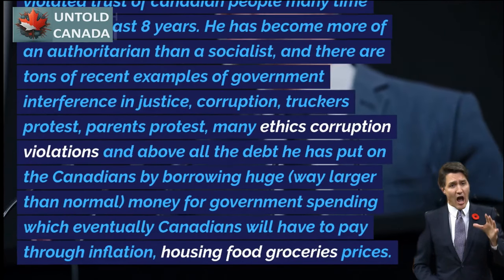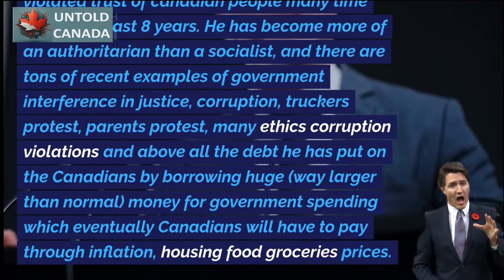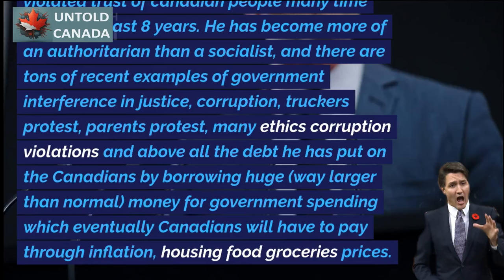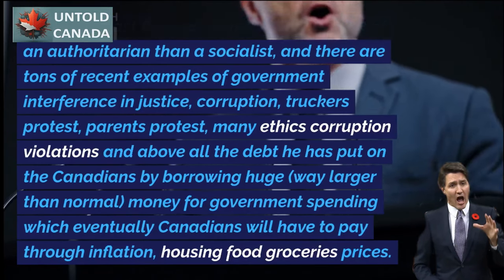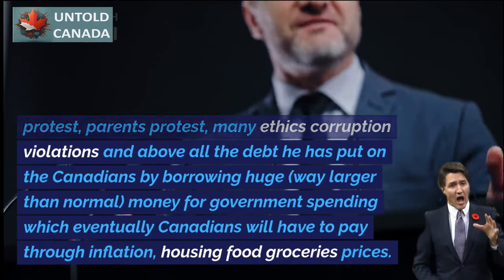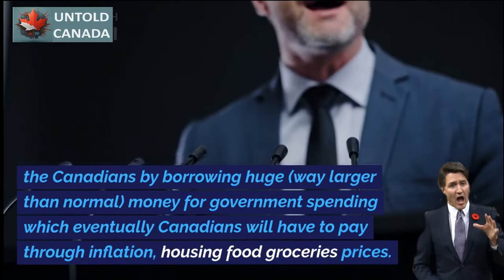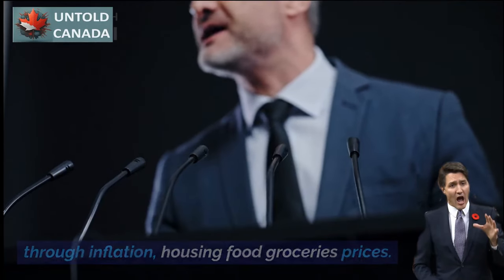Canadian Propaganda machine: Liberal vs Conservative Values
In this video, we explore the canadian major political parties value system Liberal party and Conservative party in order to compare them to determine how people align themselves with these values.
We also explore how the two leaders of these parties align with these values. Trudeau from liberal party has not only deviated but violated these values, and trust of the people who voted him in the office as PM so we explore how he violated the trust and put unfair burden on Canadian people.